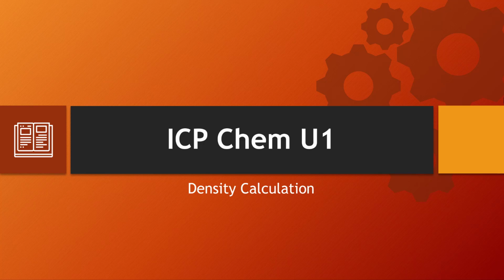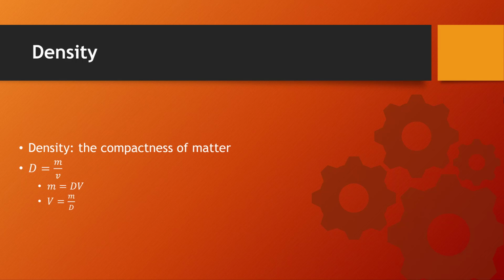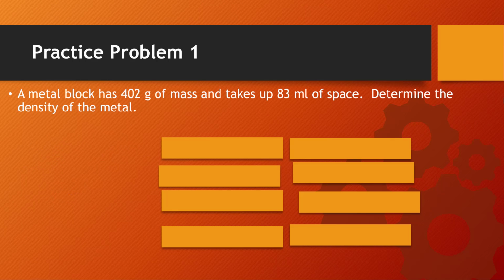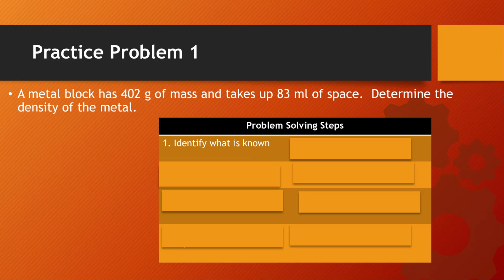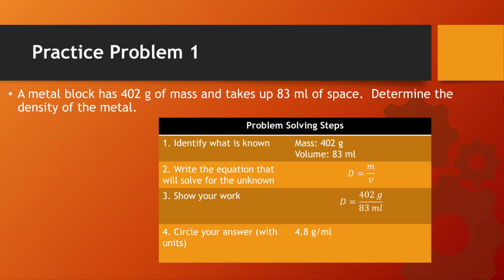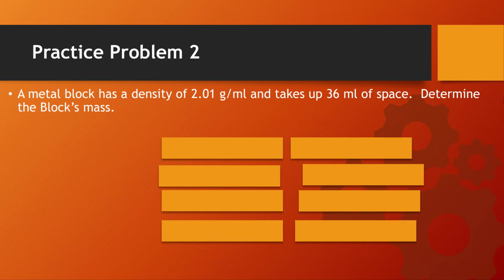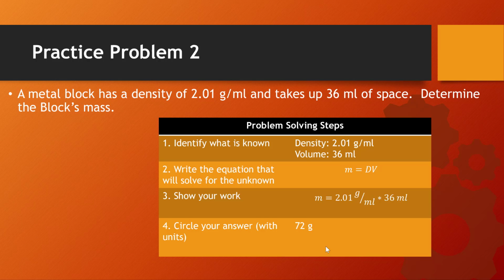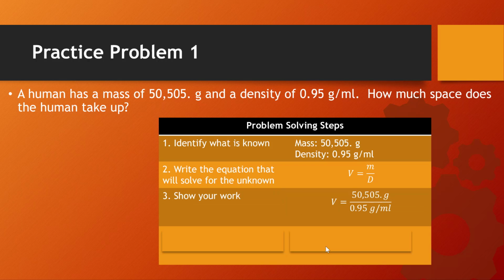ICP Chem U1 Density Calculations